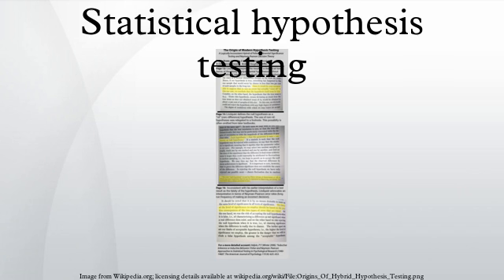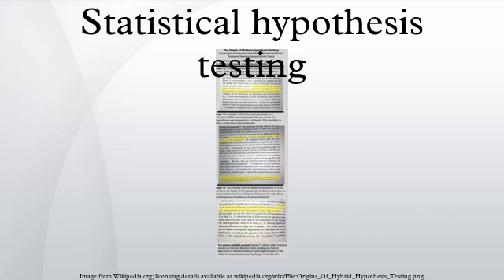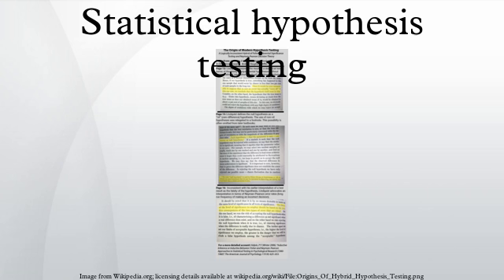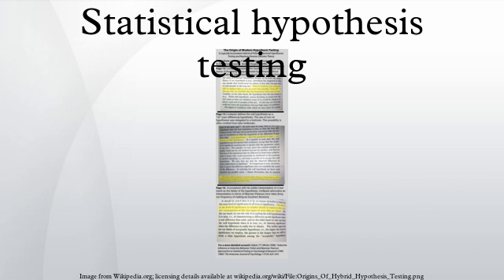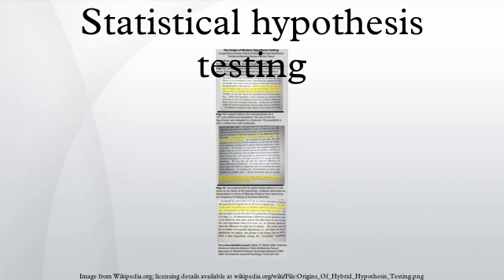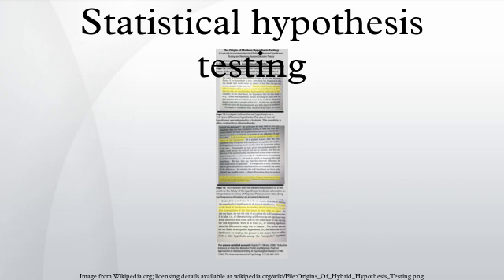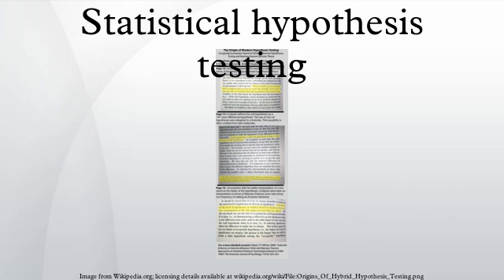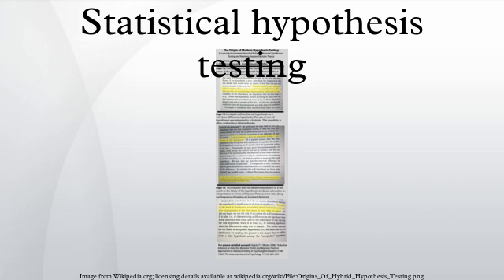Statistical hypothesis testing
A statistical hypothesis test is a method of statistical inference using data from a scientific study. In statistics, a result is called statistically significant if it has been predicted as unlikely to have occurred by chance alone, according to a pre-determined threshold probability, the significance level. The phrase "test of significance" was coined by statistician Ronald Fisher. These tests are used in determining what outcomes of a study would lead to a rejection of the null hypothesis for a pre-specified level of significance; this can help to decide whether results contain enough information to cast doubt on conventional wisdom, given that conventional wisdom has been used to establish the null hypothesis. The critical region of a hypothesis test is the set of all outcomes which cause the null hypothesis to be rejected in favor of the alternative hypothesis. Statistical hypothesis testing is sometimes called confirmatory data analysis, in contrast to exploratory data analysis, which may not have pre-specified hypotheses. In the Neyman-Pearson framework (see below), the process of distinguishing between the null & alternative hypotheses is aided by identifying two conceptual types of errors (type 1 & type 2), and by specifying parametric limits on e.g. how much type 1 error will be permitted.